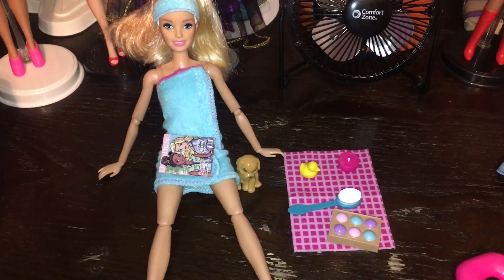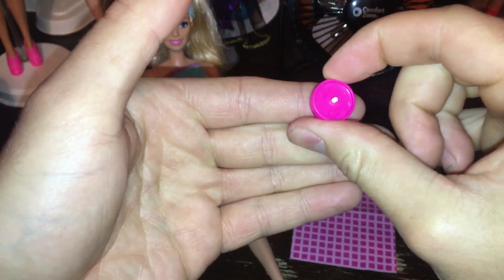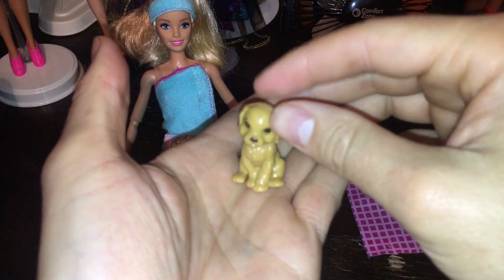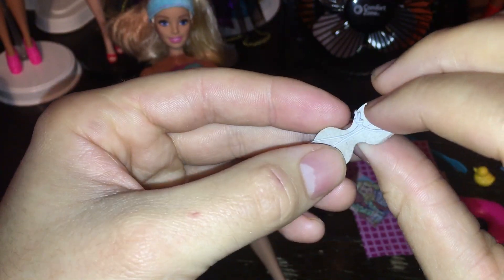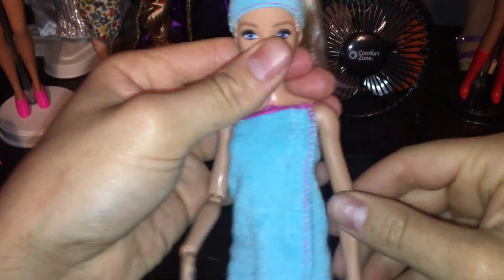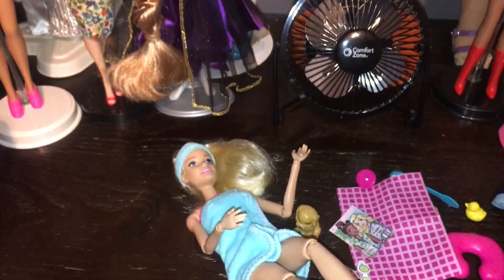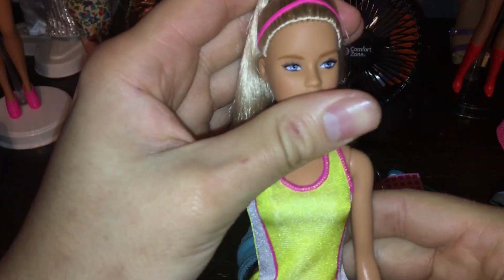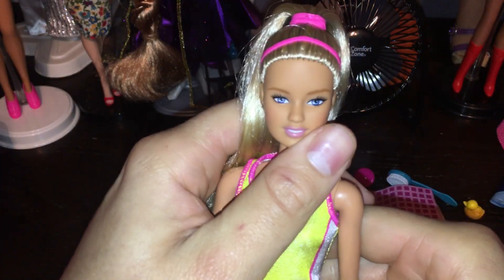Barbie spa doll 2020